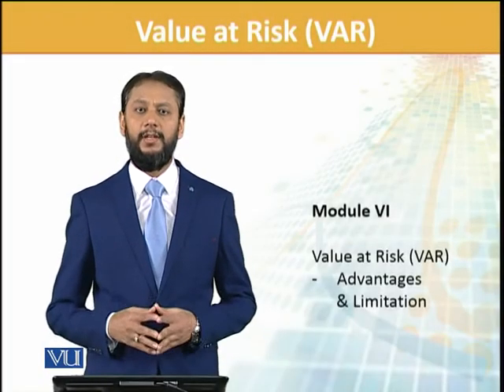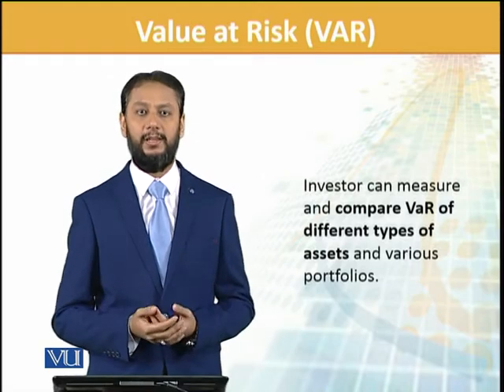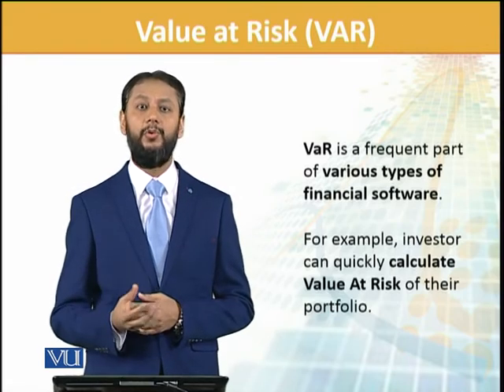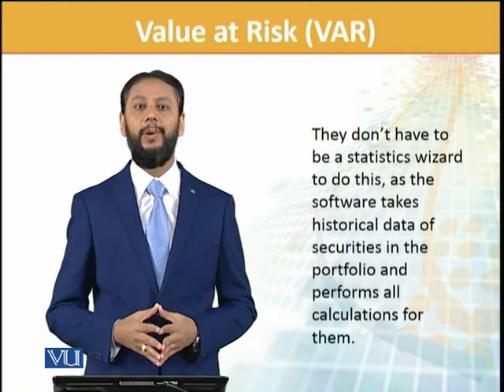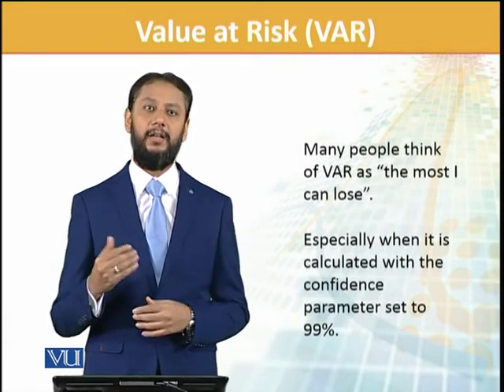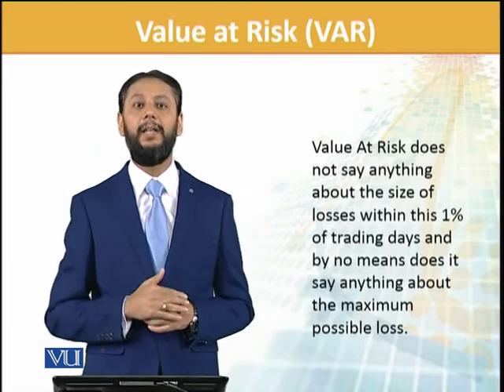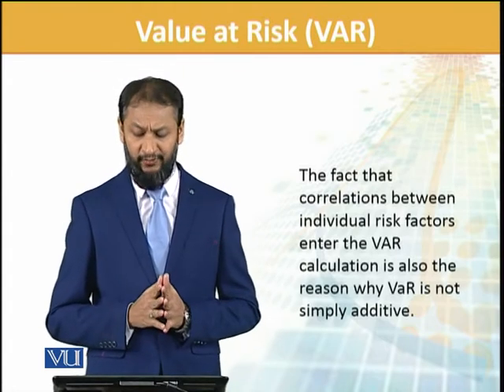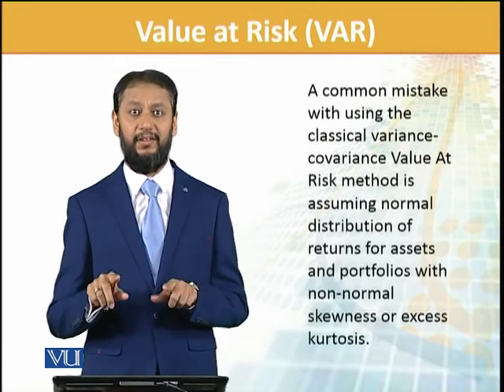FIN702_Topic042 | Financial Risk Management